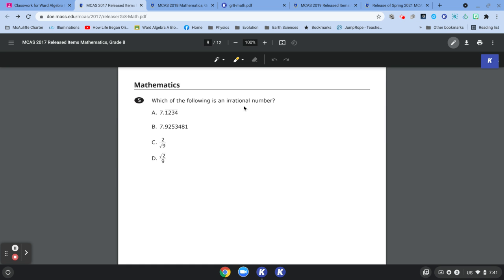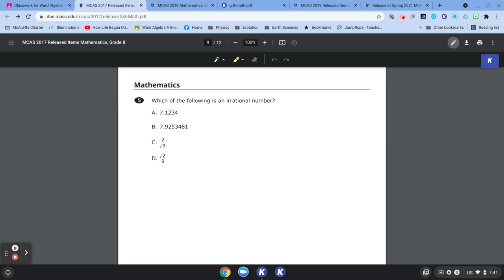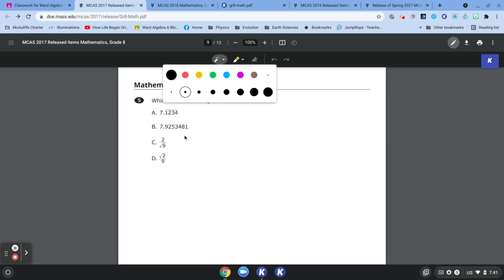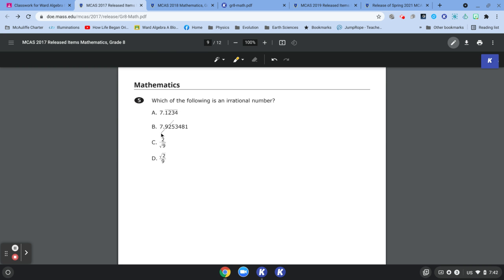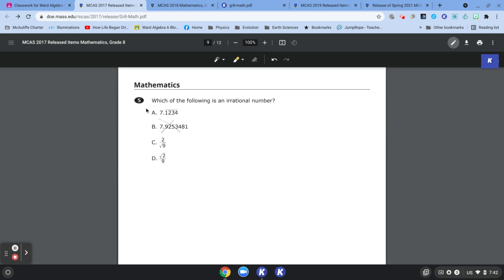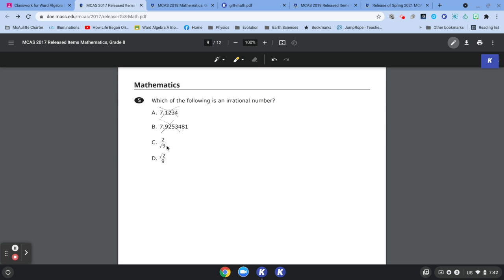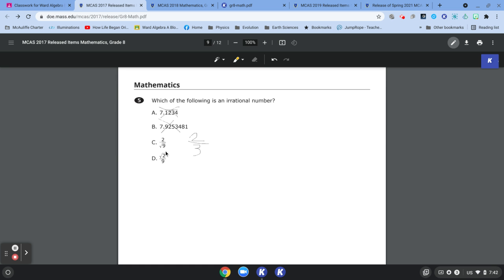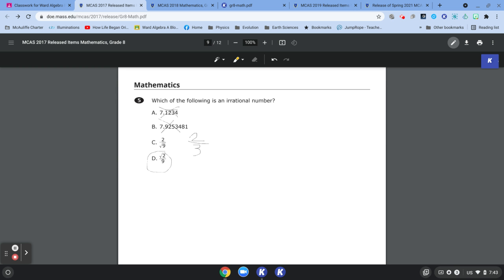8th grade Math MCAS question 5 commentary Rational vs Irrational numbers